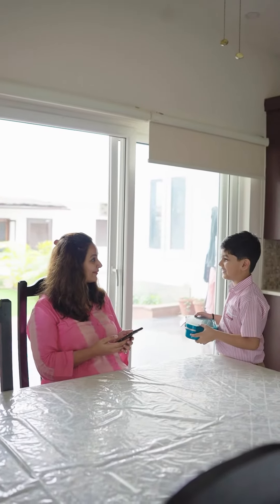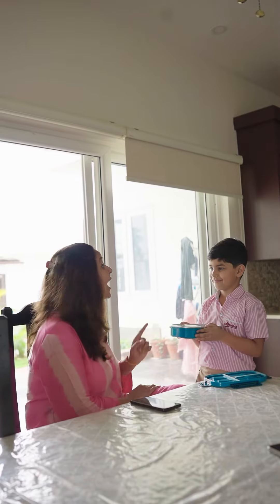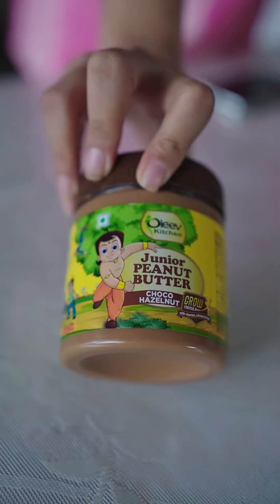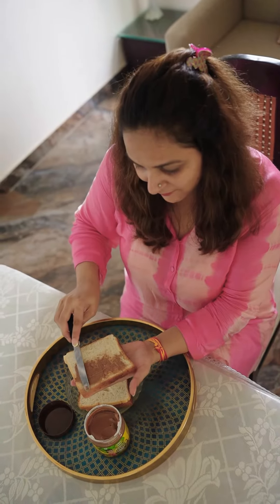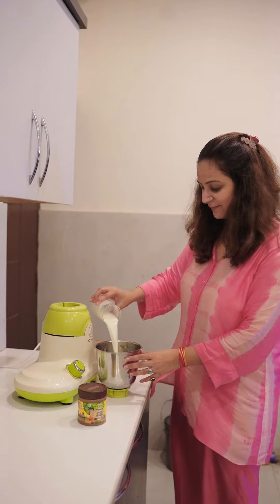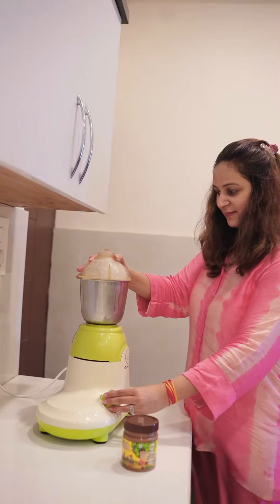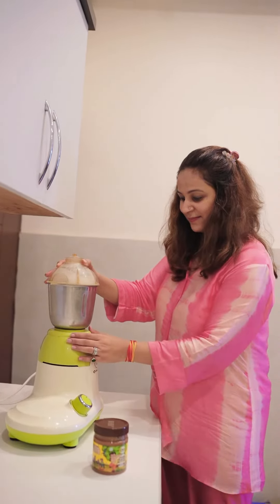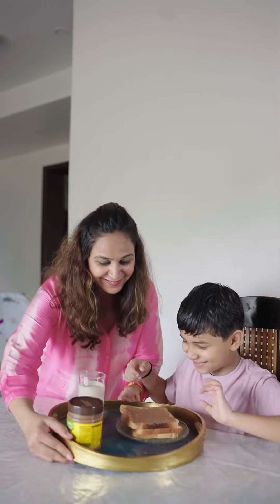Oleev peanut butter for kids! His favorite lunch box these days !